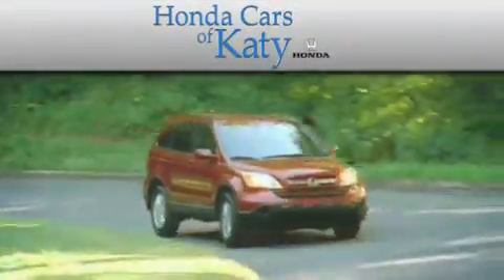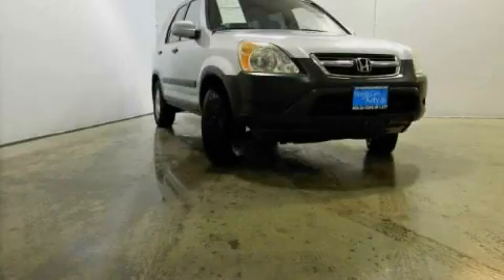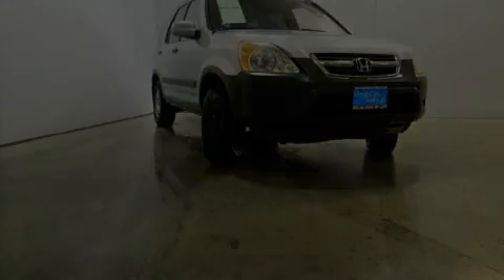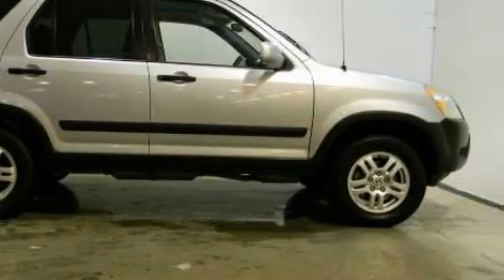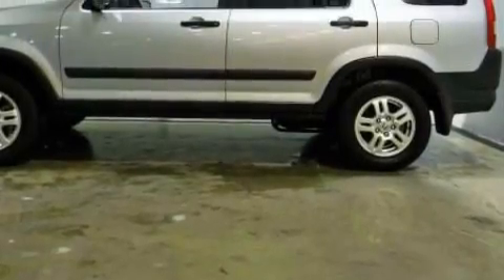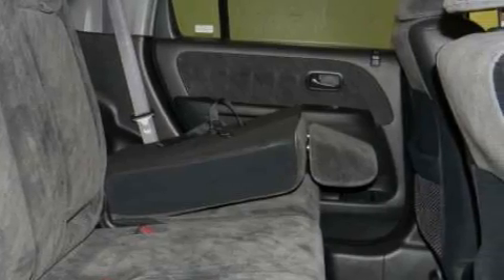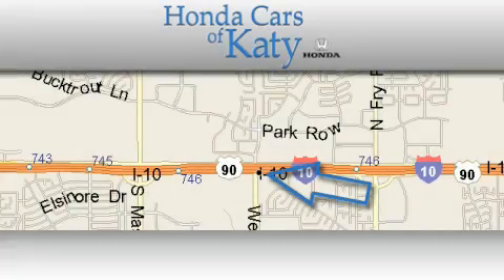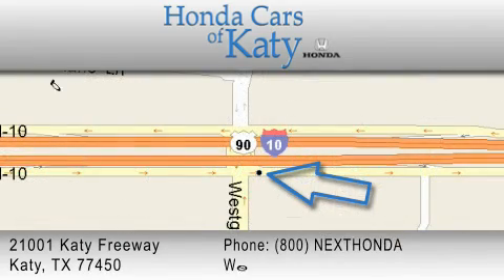2003 Honda CR-V Katy TX 77450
Year: 2003
 Make: Honda
 Model: CR-V
 Engine: 2.4L DOHC i-VTEC 16-valve I4 engine
 Trans.: Automatic
 Exterior: Silver
 Miles: 79,918
 Interior: Gray

 Preowned 2003 Honda CR-V Katy TX